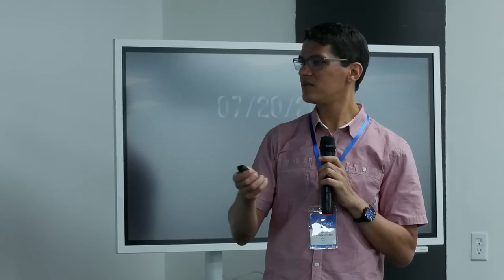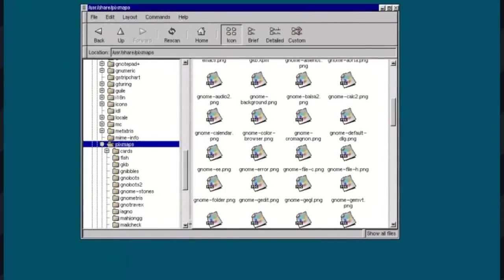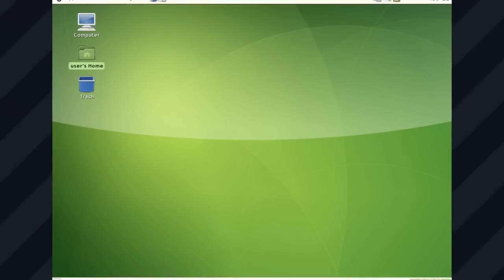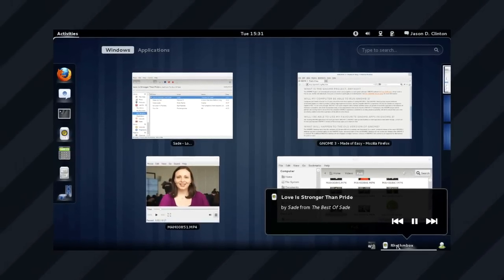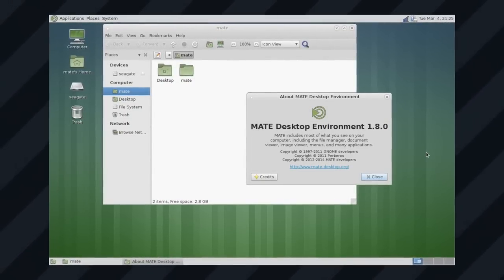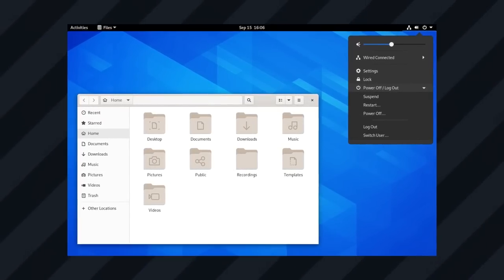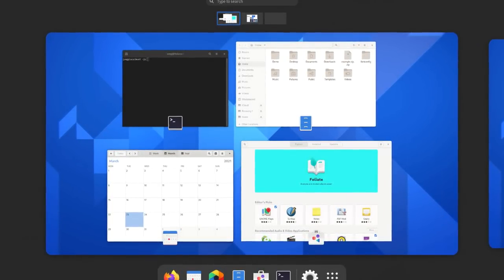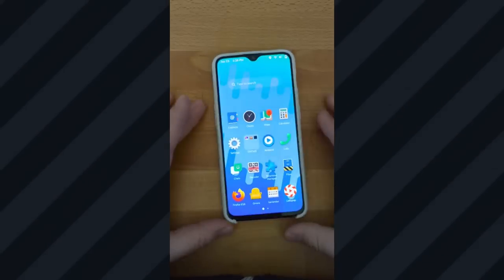The History Of GNOME